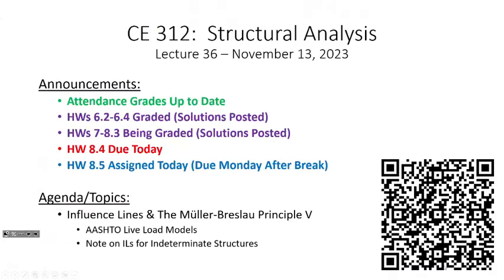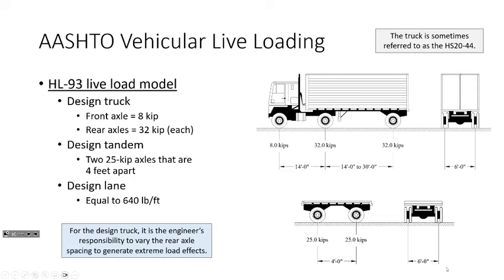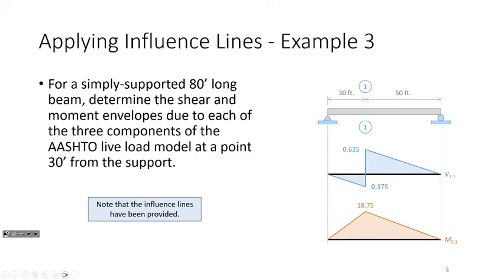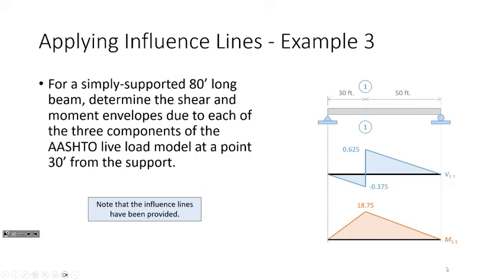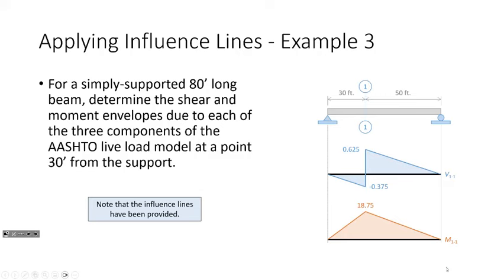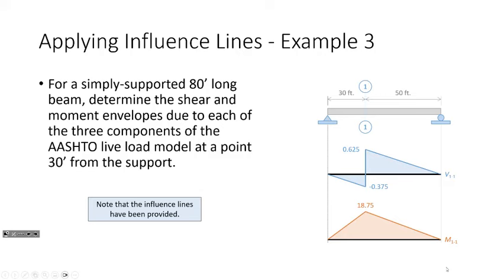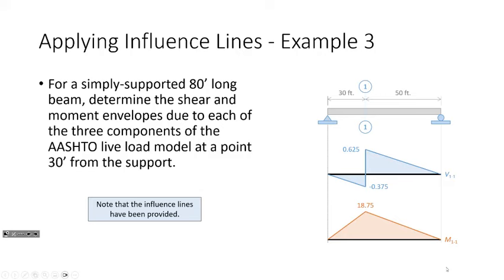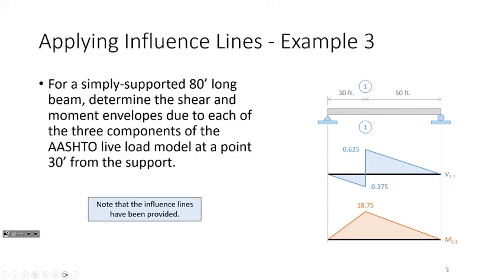CE 312 Lecture 36: Influence Line Analyses for AASHTO HL-93 Live Loading (2023.11.13)